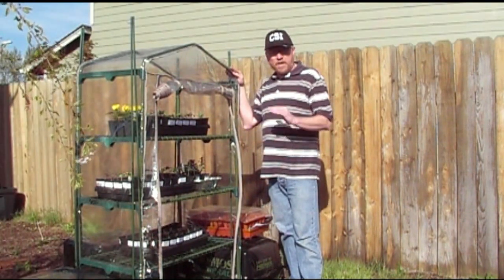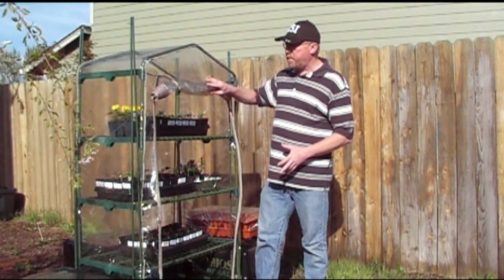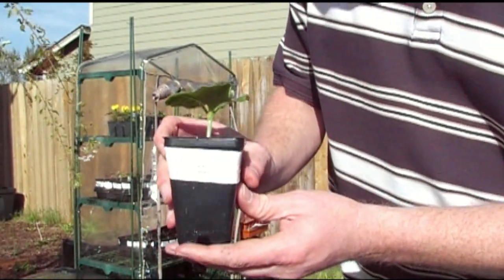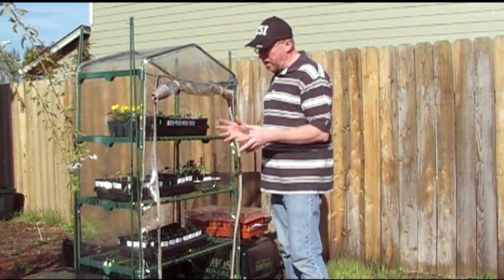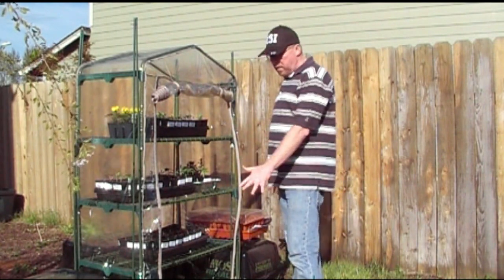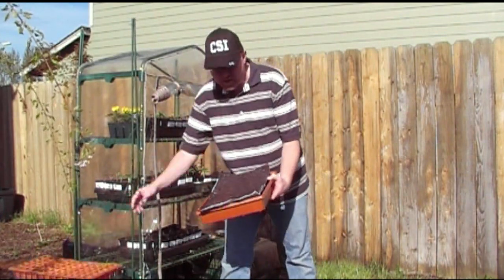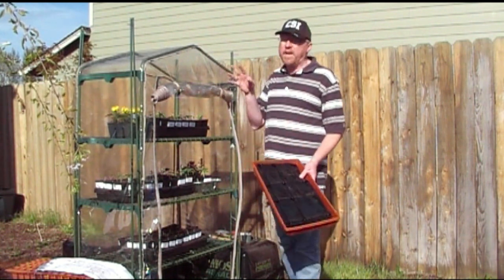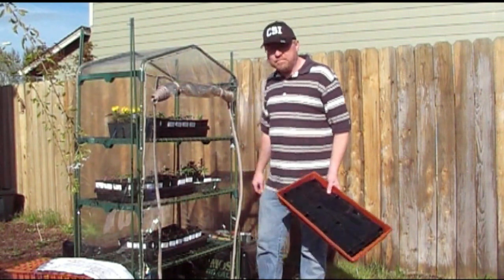Seedlings update April 19th 2010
Upadate on how the seedlings are doing at two to three weeks old. Also showing how I use a mini-greenhouse outside to help harden off the plants as well as move the bigger plants outside permanently before planting them in the garden.